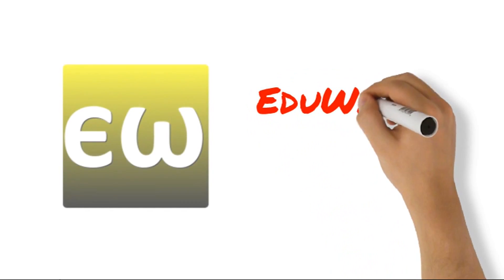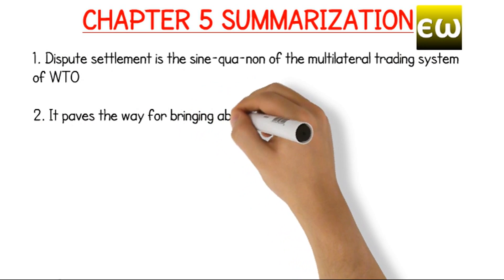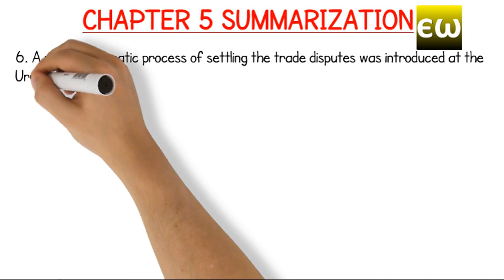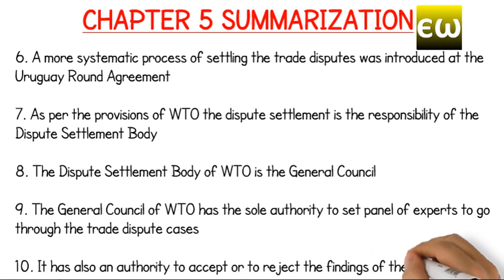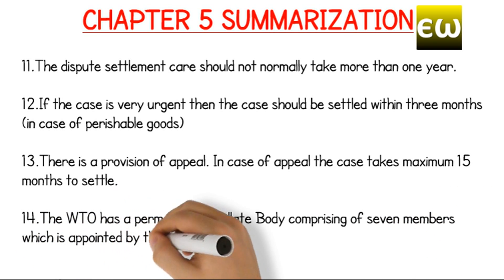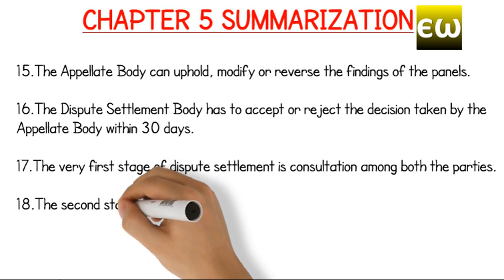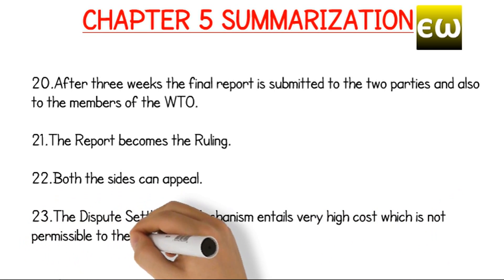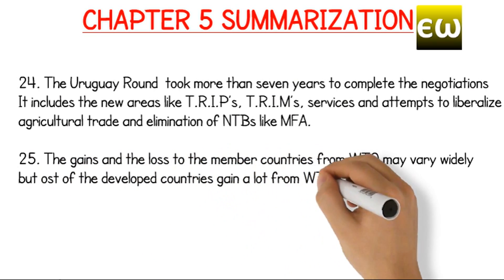Chapter 5 (Summarized) - Dispute Redressal Mechanism (Economics) M.Com-1 - IDOL (Mumbai University)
This video is a summary of chapter 5 of Economics.